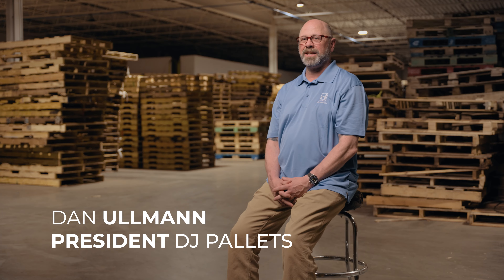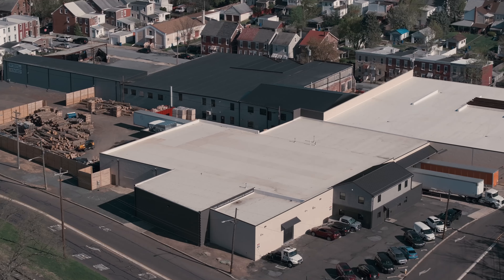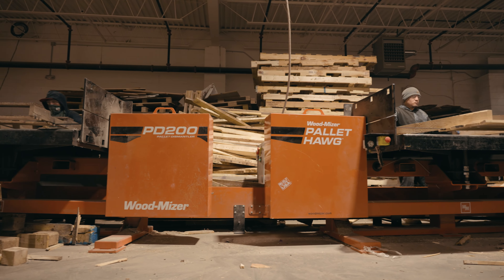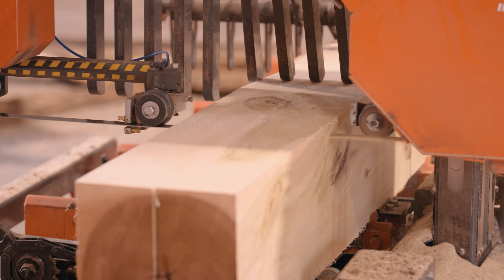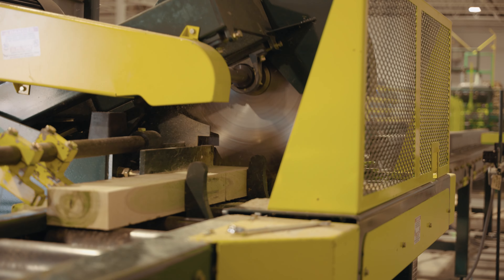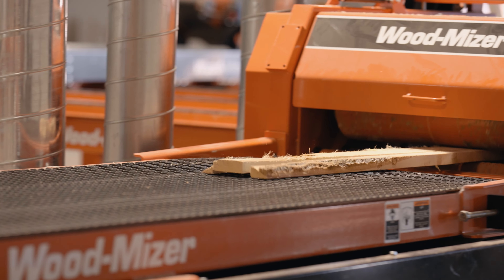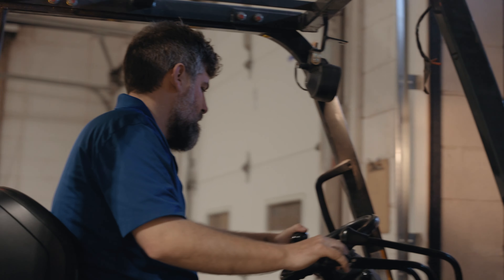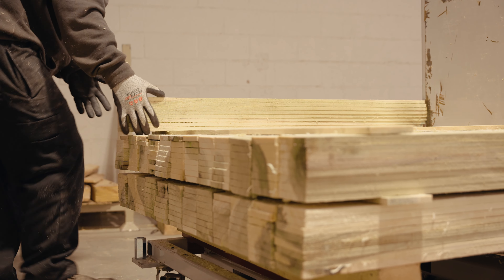Crafting Custom & Recycled Pallets in Pottstown, PA | Wood-Mizer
Dan Ullmann shares his story in a Wood-Mizer exclusive documentary.

DJ Pallets in Pottstown, Pennsylvania, repurposes recycled pallets and creates custom solutions with Wood-Mizer machinery. Dan made a bold career shift into the pallet industry, which led to a booming business that supplies clients nationwide. Their success is built on customer-centric designs, recycling efficiency, and minimal waste. The WM4500 industrial sawmill, integrated with the help of Wood-Mizer experts, plays a crucial role in their operations. Supported by a talented team, including Dan’s wife and partner Bryan, DJ Pallets thrives on a dedication to service.